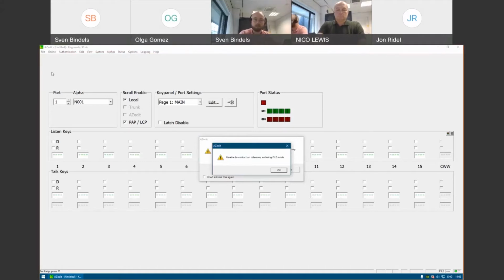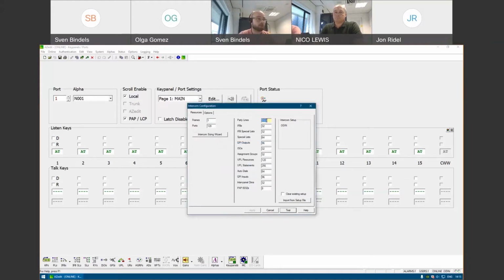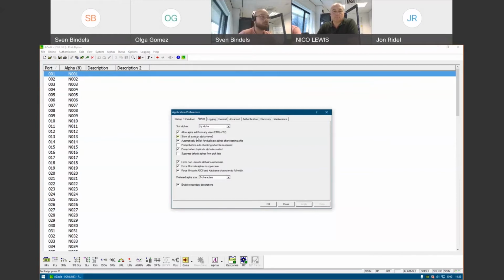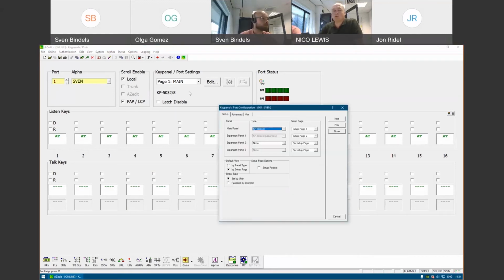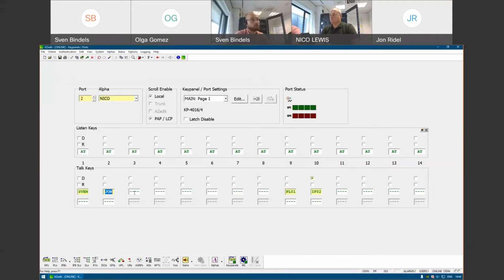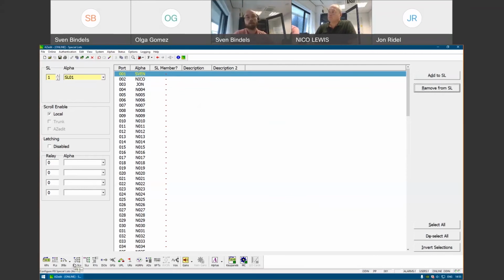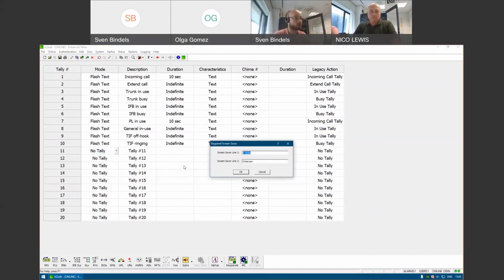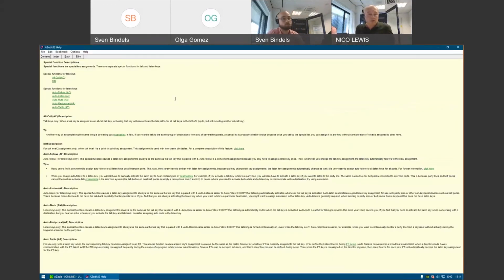AZedit configuration software for RTS matrix intercoms webinar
Intercom system configuration has never been easier with the advent of AZedit matrix control software. AZedit is a Windows-based, full-featured configuration software, providing online and offline configuration capabilities. It gives you the ability to manage multiple intercom systems, assign and reassign users to different ports, as well as dynamically add intercom hardware to your system setup without jumper changes, rewiring or taking the system offline. AZedit has the capability to load pre-set configuration files, which means saved configurations can be uploaded to the live application at anytime without interruption. AZedit can be used as a monitor tool to observe the status of features, such as gain and crosspoint settings, keypanel keys activated and other aspects of the system. AZedit can run in multiple sessions using the MCII-E ADAM master controller to allow for remote system configuration. AZedit is updated regularly to provide users with the latest features and innovations available.